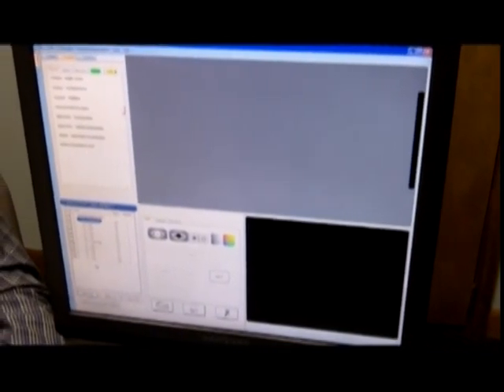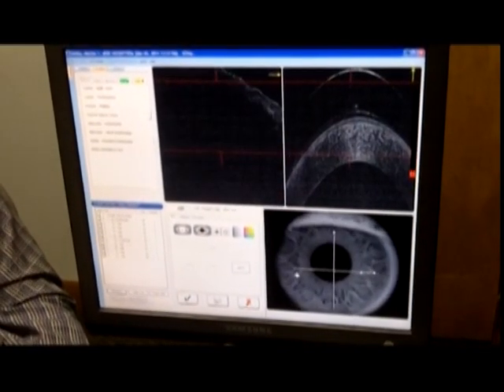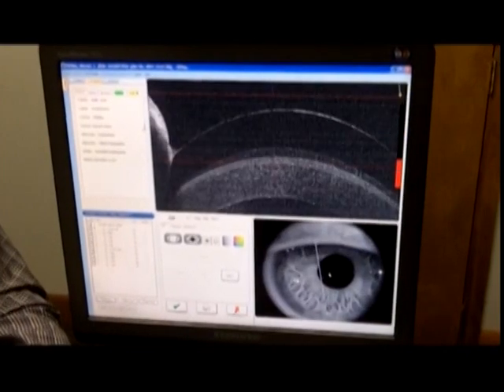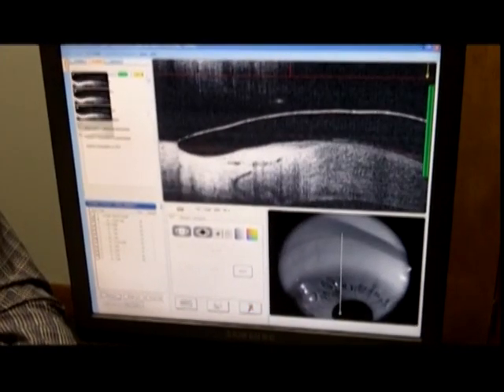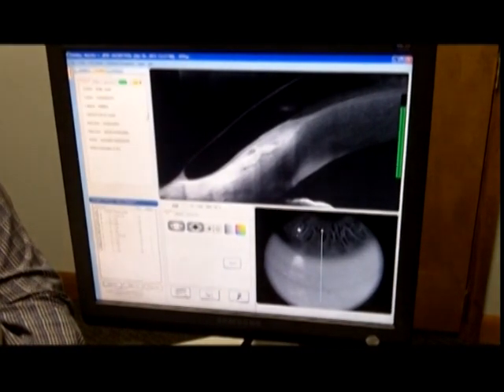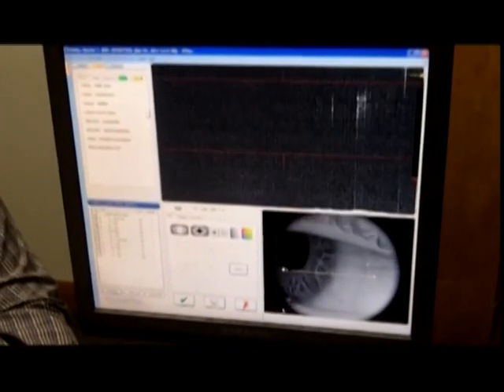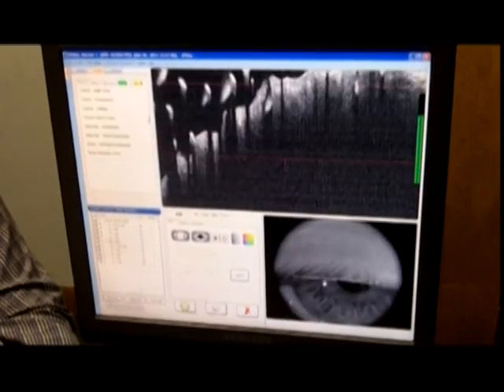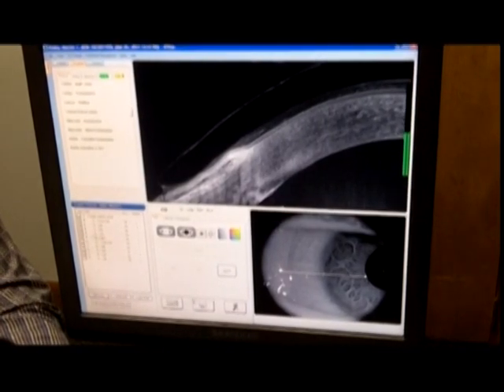Optovue SD Oct Scleral Lenses Protocol